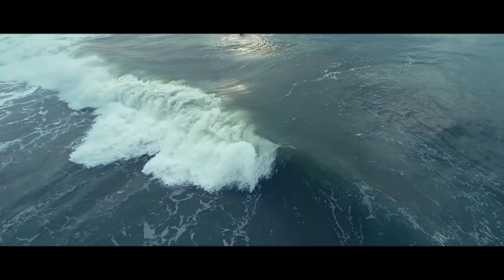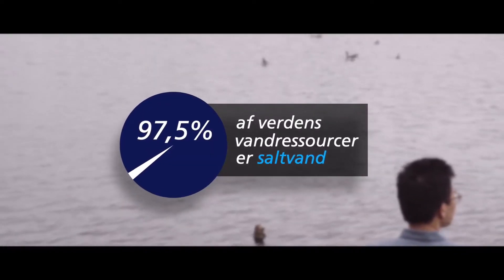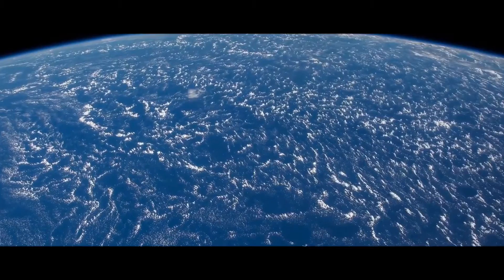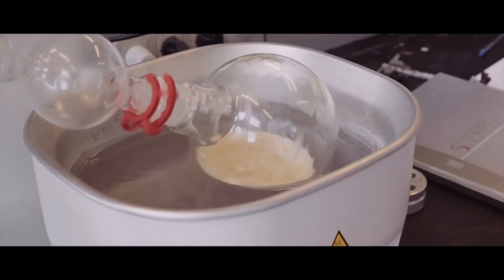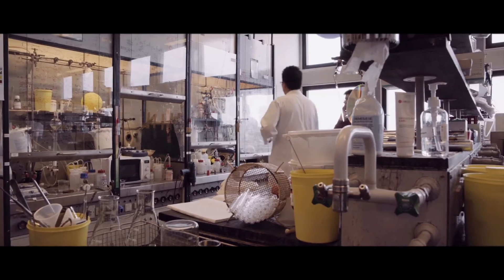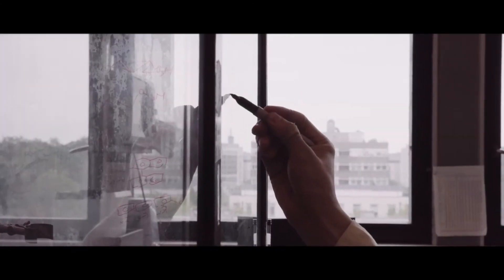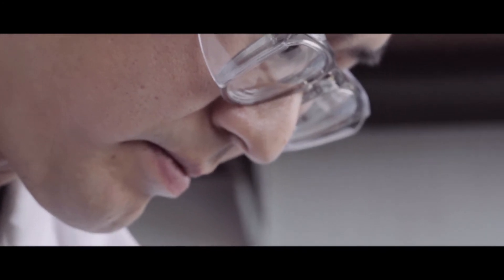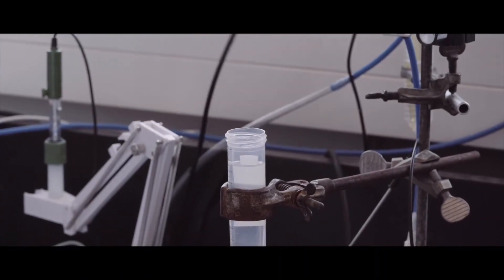Impactfilm: Kemiker omdanner havvand til drikkevand ved hjælp af CO2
70 % af jordens overflade er dækket af de salte verdenshave, samtidig med at verden tørster efter ferskt drikkevand.
Jiwoong Lee fra Københavns Universitet har fundet en metode, der kan omdanne havvand til drikkevand. Normalt kræver det enorme mængder af energi, men hans nye metode afsalter vandet ved hjælp af CO2.
København Universitet - Til gavn siden 1479.